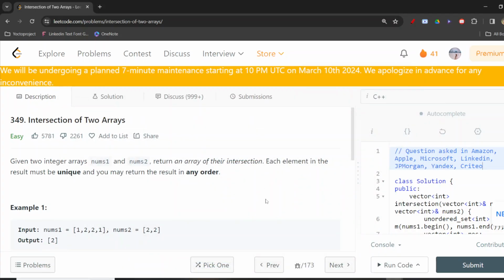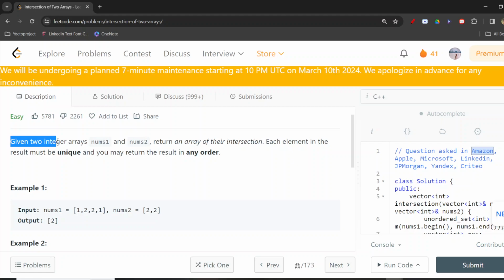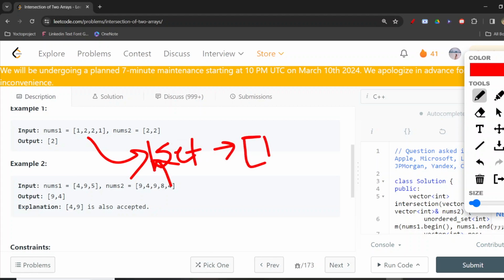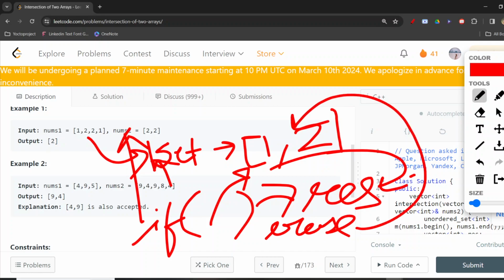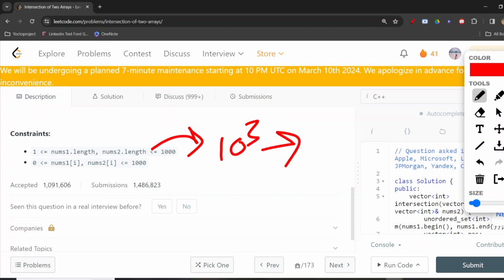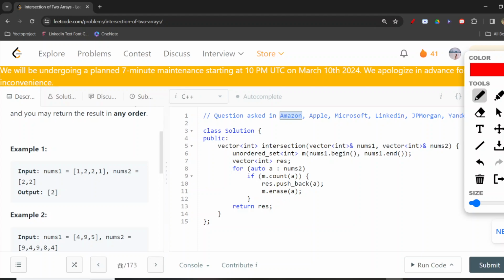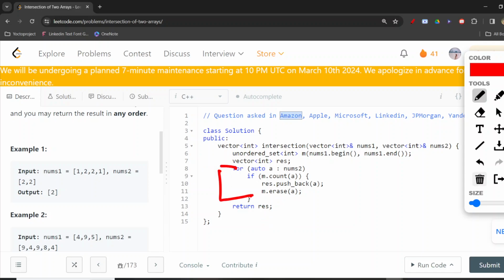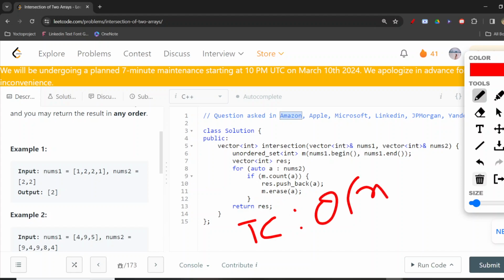Leetcode 349 || Intersection of Two Arrays || Leetcode Daily Easy || Brute to Optimised Sol || cpp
TC: O(n)
SC: O(n)